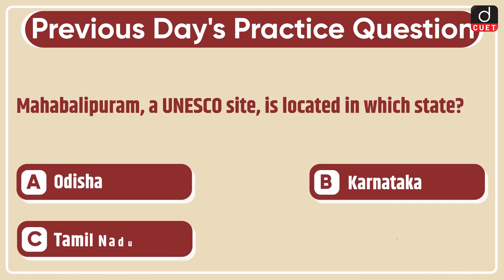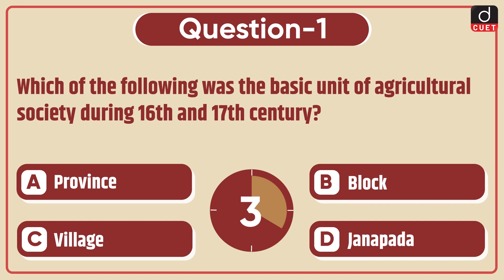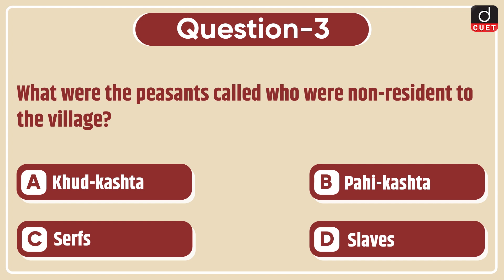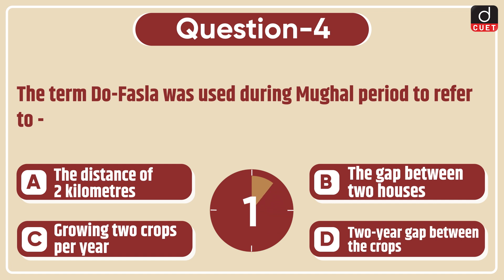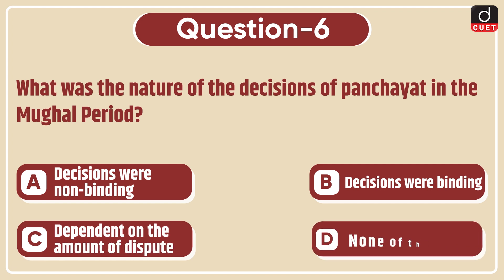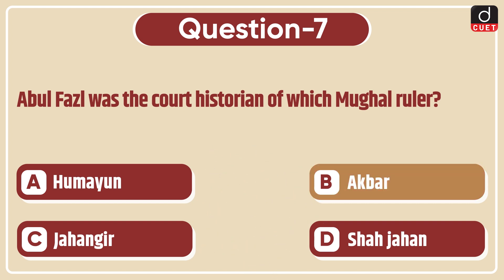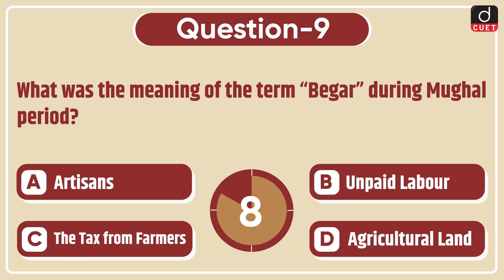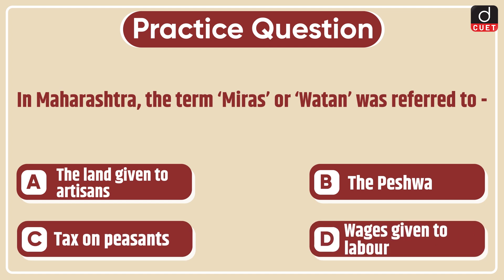Target CUET 2023 | History | MCQ Test | Episode - 10 | Drishti CUET English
Dear Viewers,
Drishti CUET English brings to you the Target CUET 2023 program. Target CUET 2023 will help you to practice questions based on the most important topics for the CUET 2023 Exam. This video covers History MCQs from the Domain section.

1. Basic Unit of Agricultural Society
2. Ain-i Akbari
3. Peasants
4. Do-Fasla
5. Village Headman
6. Panchayat
7. Abul Fazl
8. Jins-i Kamil
9. Begar
10. Babur Nama
11. Miras